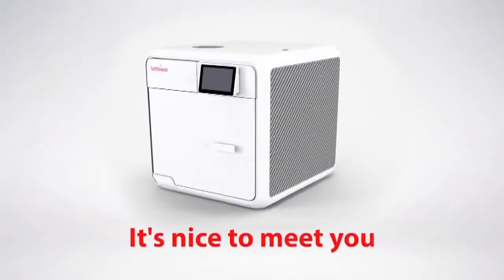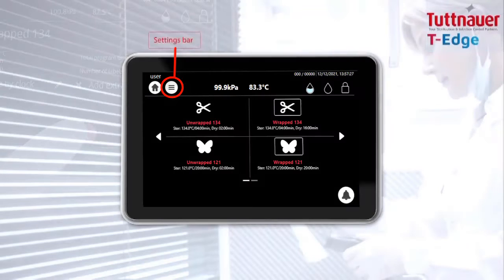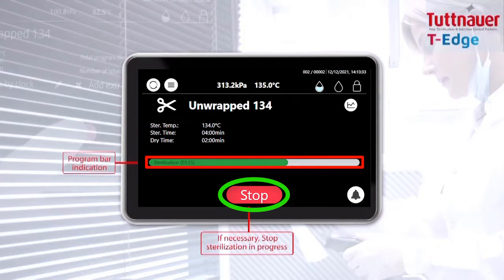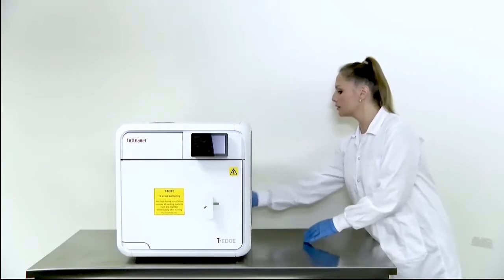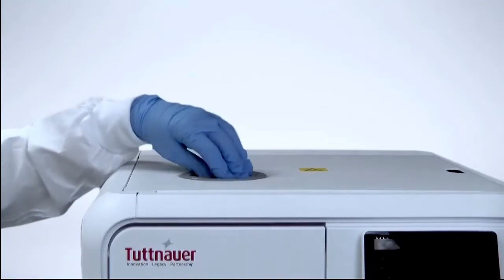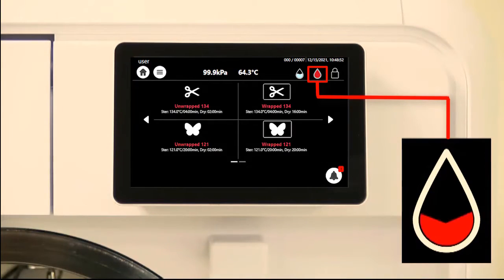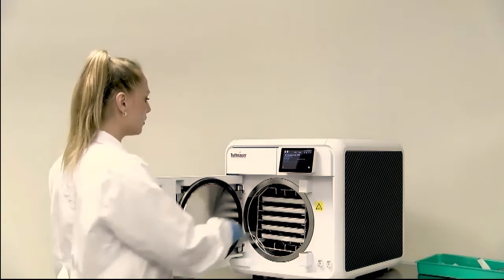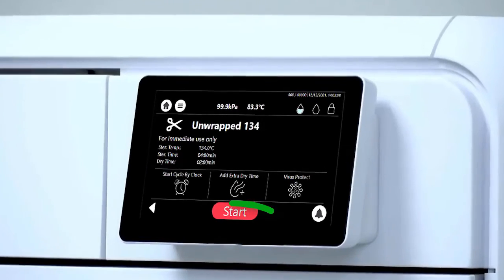Learn how to use the T-Edge autoclave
Learn how to use the T-Edge fully automated autoclave that frees up your time to treat your patients.

See the simplify of the Touch screen control
As simple as using your smartphone

Maximize your time with patients
Short cycle times

Minimize your operating cost
Decreased maintenance costs

Increase your patients satisfaction
Decreased time and effort needed for sterilization